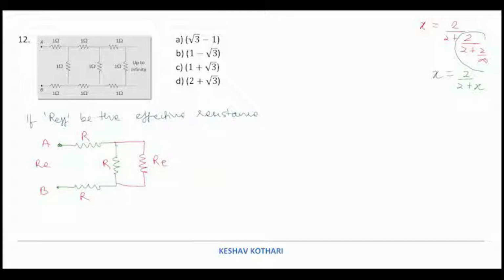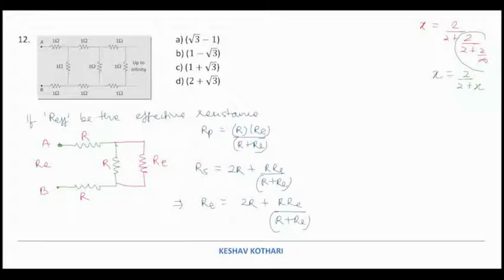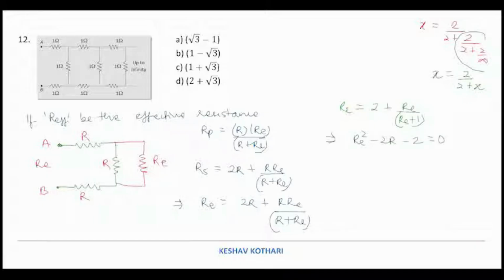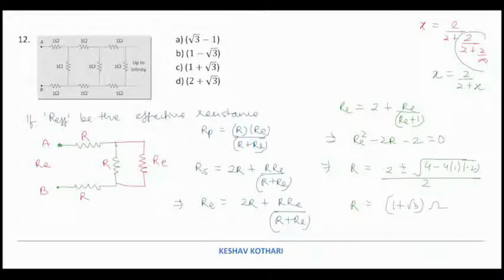Finding Equivalent Resistance | Problem - 4 | Series & Parallel Circuit | JEE/NEET Physics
In this video, we dive deep into solving circuit problems with a focus on finding equivalent resistance — a crucial concept for both JEE Main/Advanced and NEET aspirants.

✅ Learn how to approach complex resistor networks
✅ Master series and parallel combinations
✅ Tips, tricks, and shortcuts to save time in exams
✅ Hand-drawn step-by-step solutions explained clearly
✅ Boost your conceptual understanding and confidence

📌 Topic Covered: Equivalent Resistance – Series & Parallel Circuits
🎯 Target Exams: JEE Main, JEE Advanced, NEET UG, Class 12 Boards